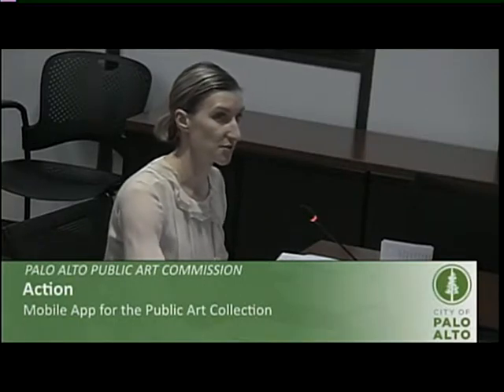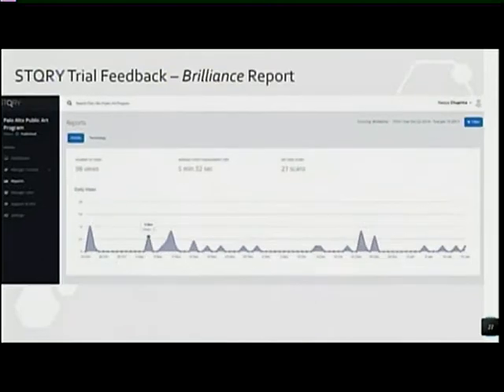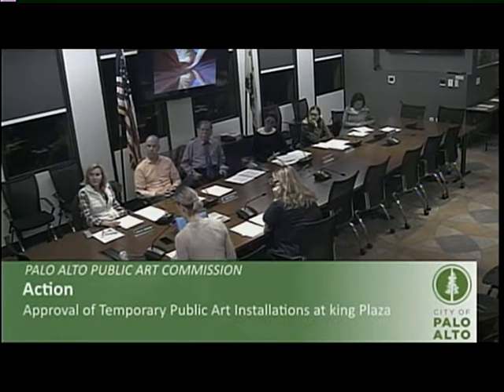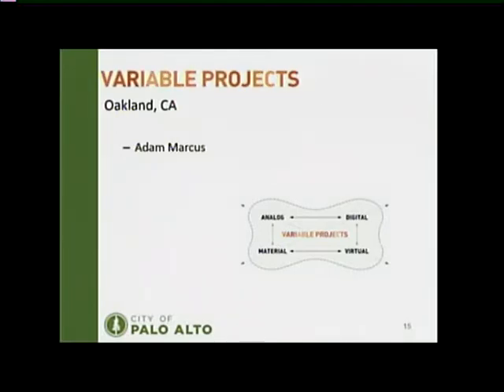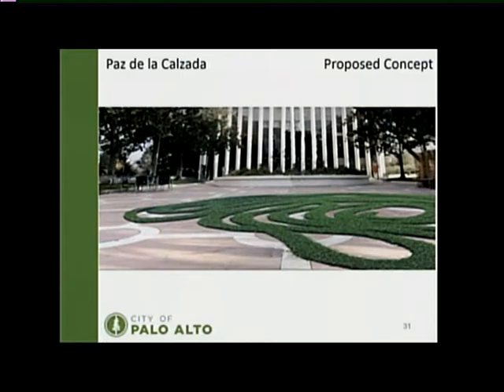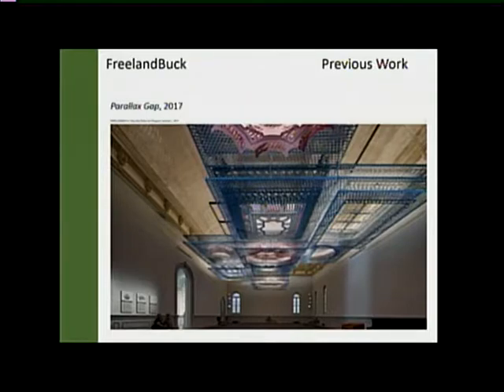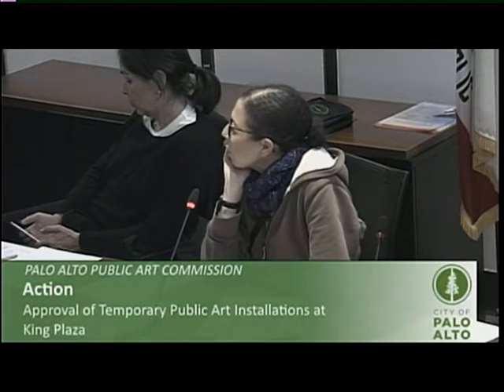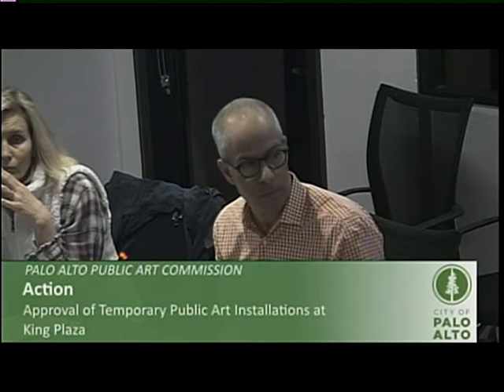Palo Alto Public Arts Commission - January 17th, 2019